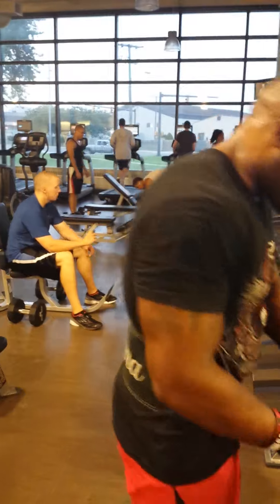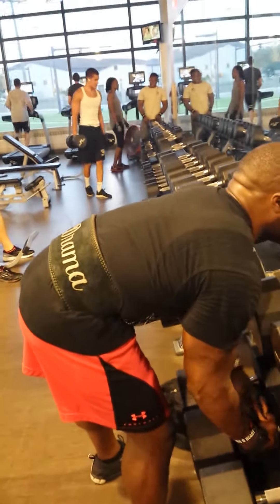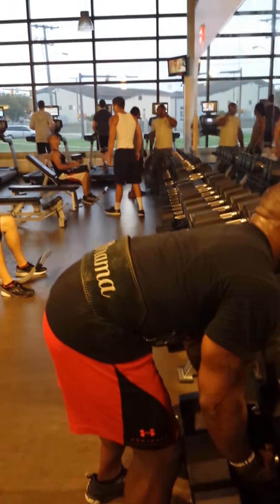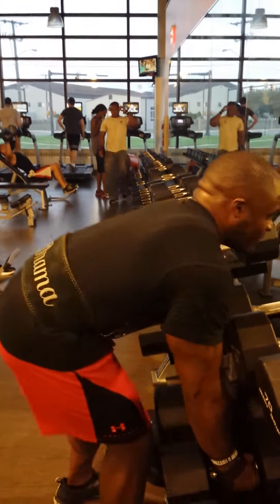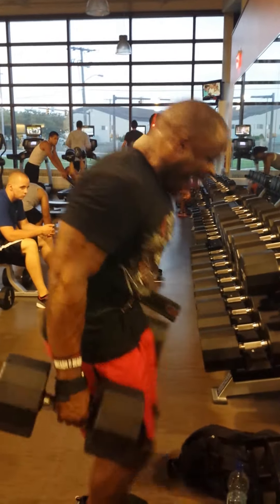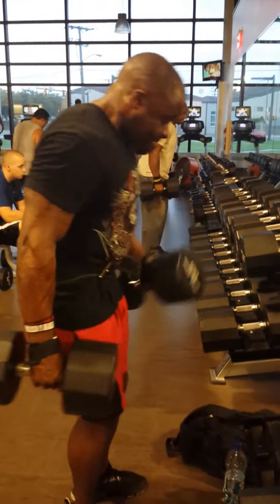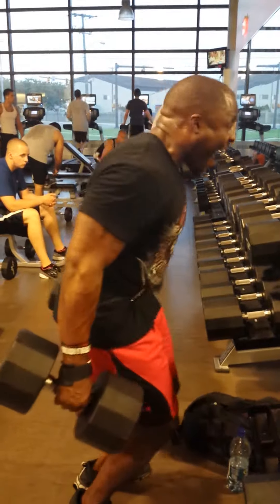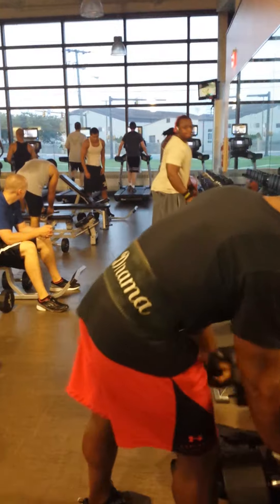FitDreams (a gorilla muscle hustle movement)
Deizel makes an attempt to do 100 pd hammer curls for max reps!